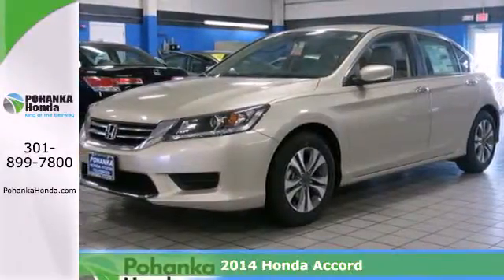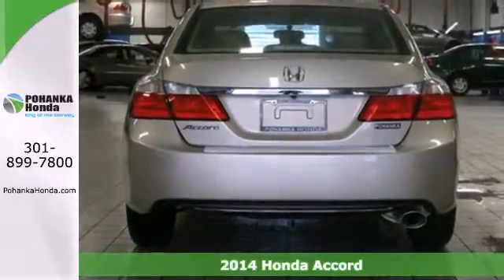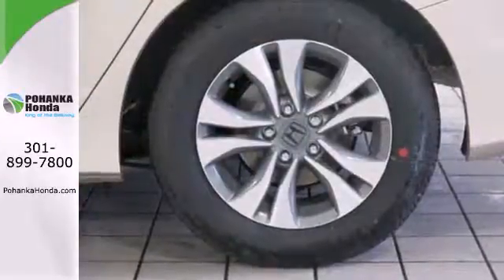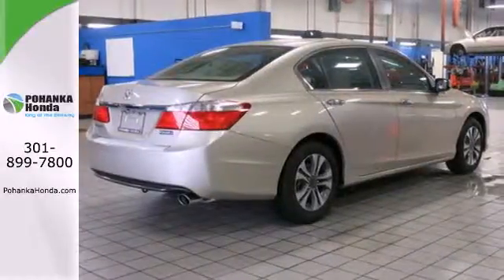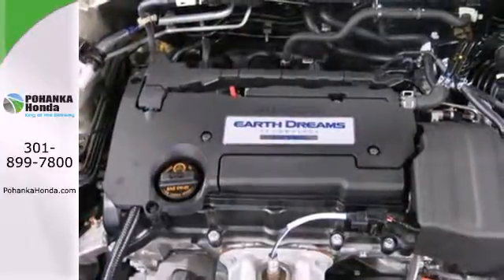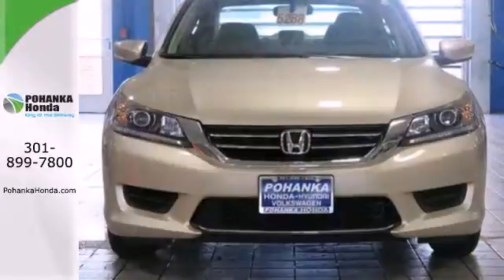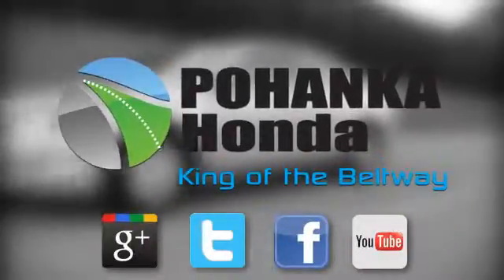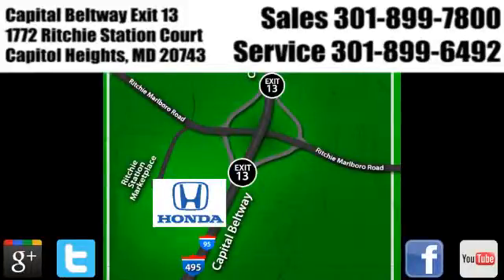2014 Honda Accord Washington DC Honda Dealer, MD HEA146439 - SOLD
Year: 2014
Make: Honda
Model: Accord
Trim: LX
Engine: 2.4L I4 DOHC i-VTEC 16V
Transmission: CVT with Sport Mode
Stock #: HEA146439

Address:
1772 Ritchie Station Court Capitol Heights MD